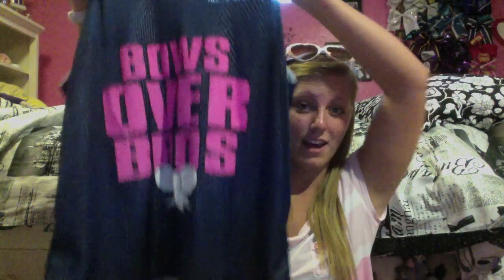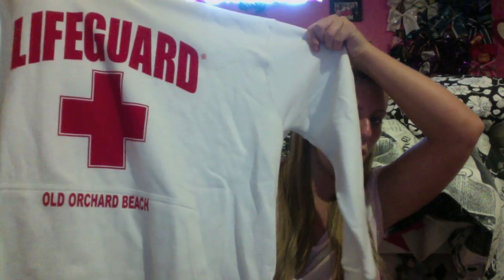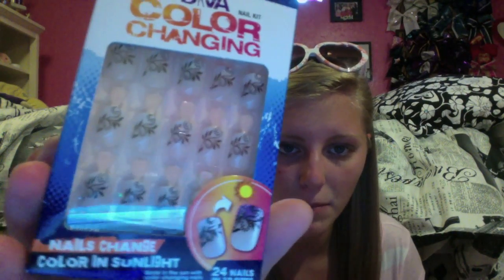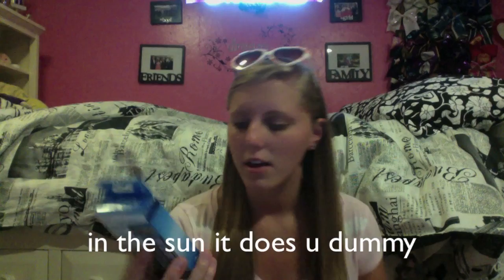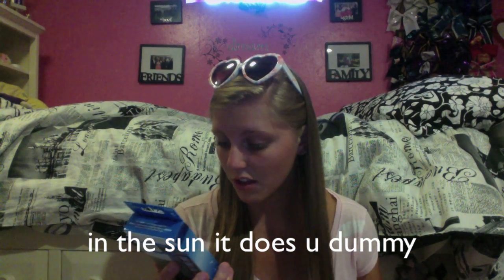Haul- Vacation, Sperry, Target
SOCIAL STUFF:
vine: natalie forand